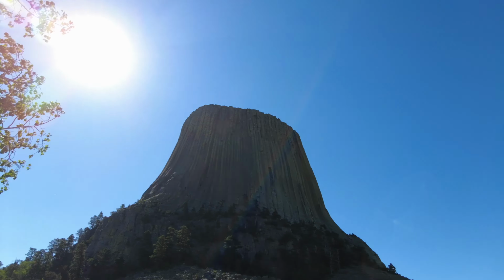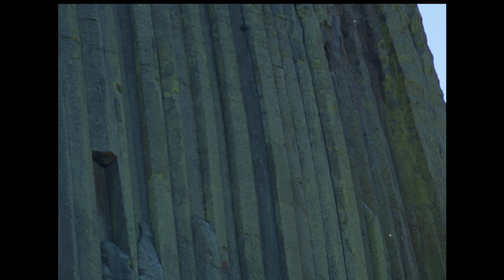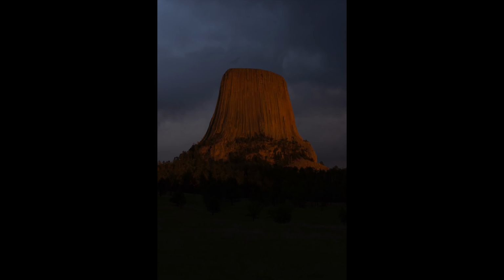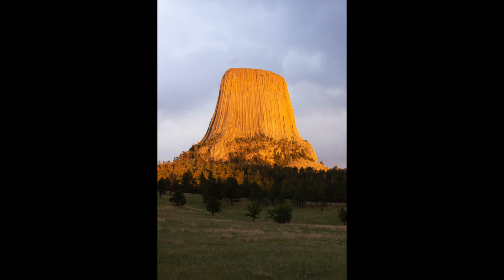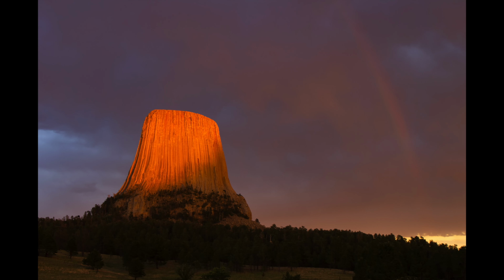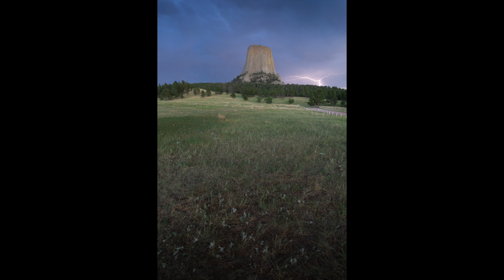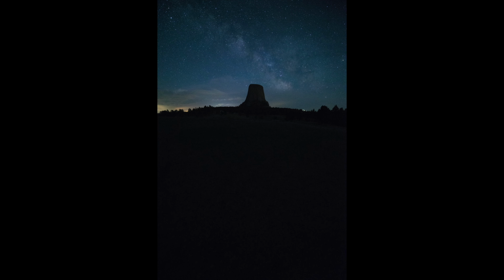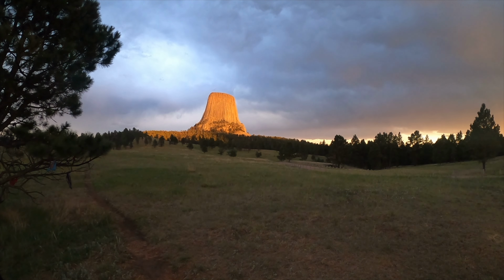Devils Tower in Lightning & Starlight | Epic Black Hills Photography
Devils Tower |  Photographing the Black Hills EP12
Come along with Shelley and me while we photograph Devils Tower in our Photographing the Black Hills series.  It was an epic evening and night of photography. Some would call it a 1 in 1 million night.

00:00 - Intro
00:30 - Geosplaining with Shelley
03:22 - Craig with another migraine
04:02 - The rain clears?
04:42 - Shot #1 - RAW
05:05 - Shot #1 - Showing the compositing of the HDR
05:22 - Shot #1 - Processed Photograph
05:55 - Shelleys Golden Hour Photographs
06:58 - Shot #2 - RAW Photograph
07:20 - Shot #2 - RAW vs Processed Photograph
07:32 - Shot #2 - Processed Photograph
08:05 - Shelley’s Lightning and Starry Sky Photographs
08:46 - Selfie
08:58 - Shot #3 - RAW photographs
09:19 - Shot #3 - Foreground and Sky together
09:31 - Shot #3 - Processed Photograph
10:20 - Link: Shawn & Corinne’s
10:45 - The Wrap